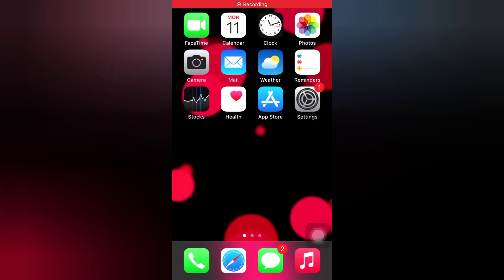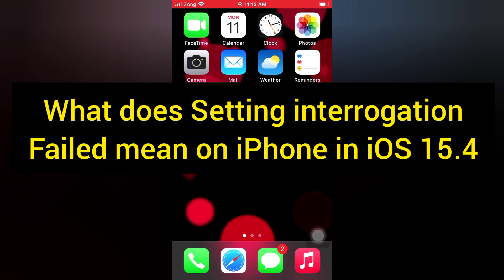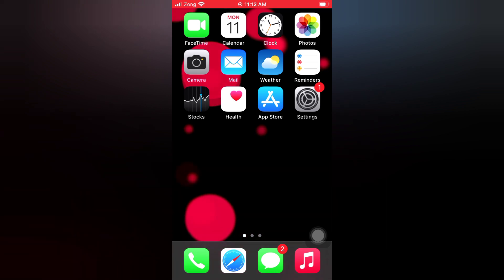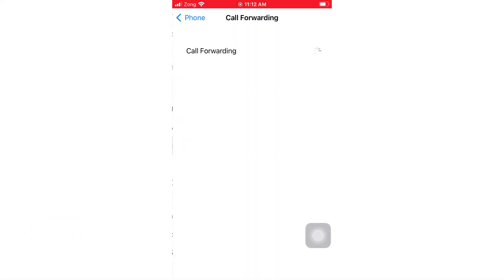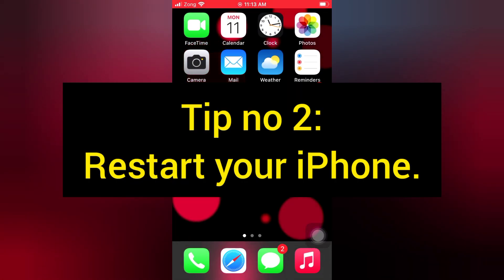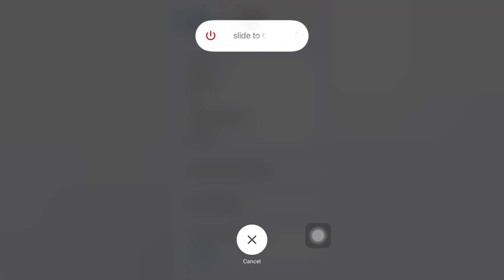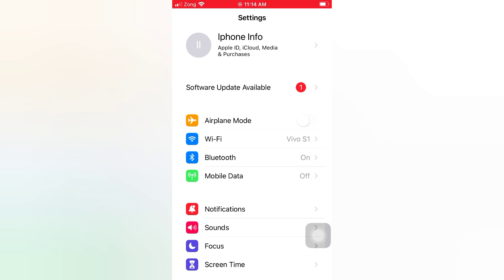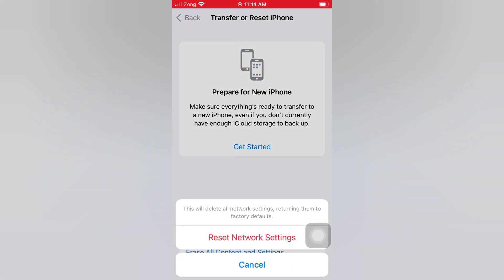What does Setting interrogation failed mean on iPhone in iOS 15.4(2022)